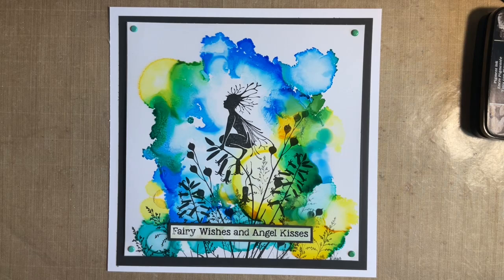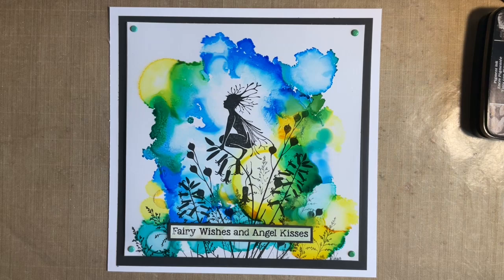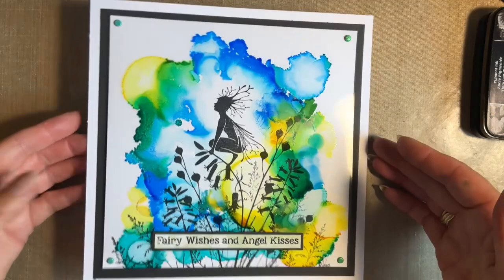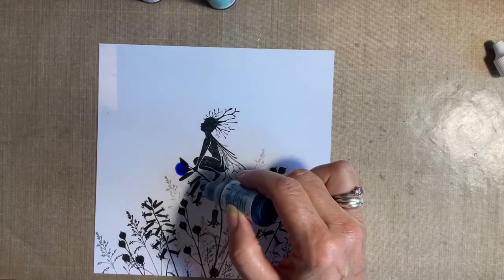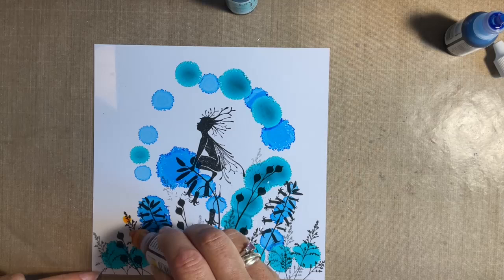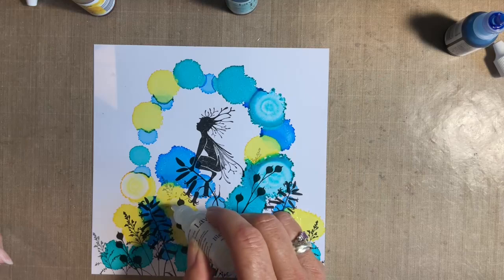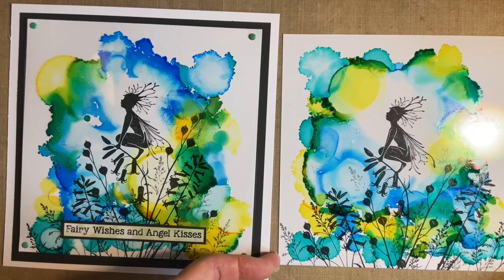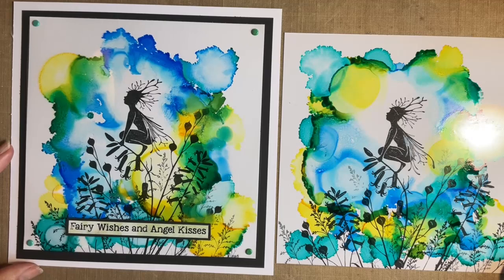The Woodland Sprite In An Alcohol Ink Meadow by Jo Rice - A Lavinia Stamps Tutorial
The Woodland Sprite In An Alcohol Ink Meadow by Jo Rice
Hi everyone, Jo here and it is time for another Crafty Catch-up. Thanks so much for joining me again.
Today we are going to carry on from yesterday’s play using the new and improved Pure Alcohol Inks.
This time we are going to be using them on acetate along with the Pure Blending Solution.
We are going to stamp our design on some multifarious card and use the two together.
Don’t forget, that these inks are alcohol-based, so open a window, and let us begin.